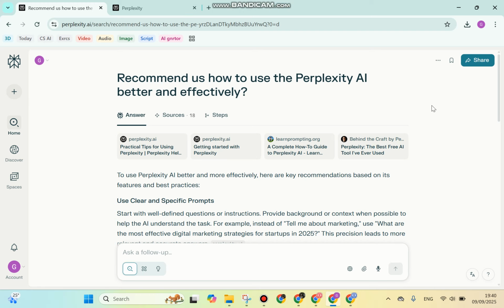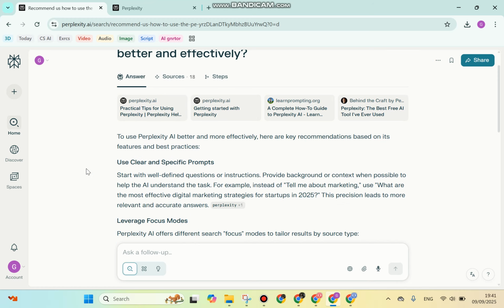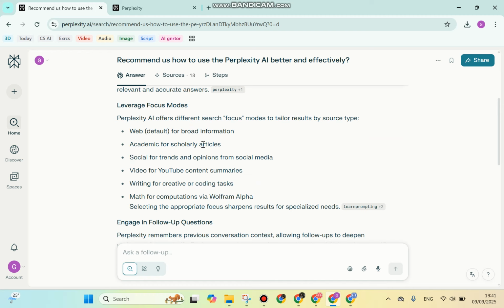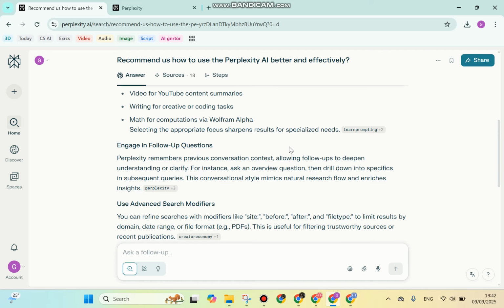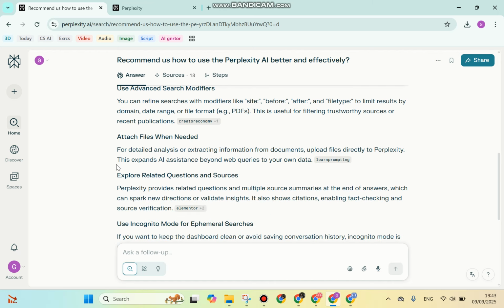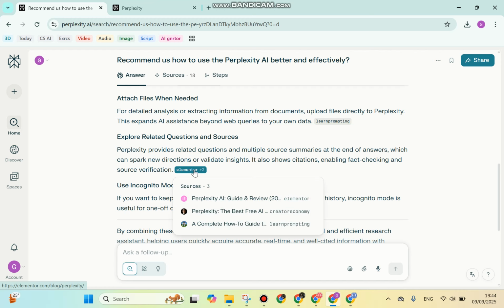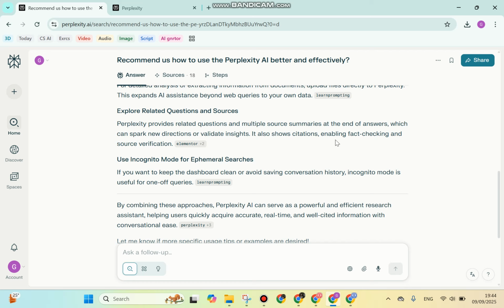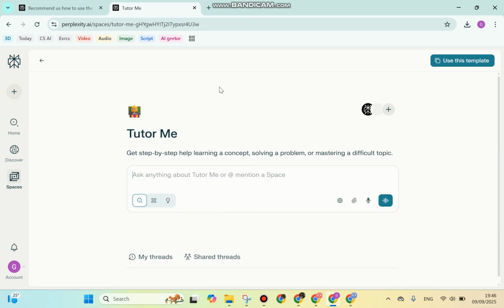⭐⭐ How to Use Perplexity AI Like a PRO (Better Than 99% People) | Troubleshooting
In this video we will share you how to use the Perplexity more effective.